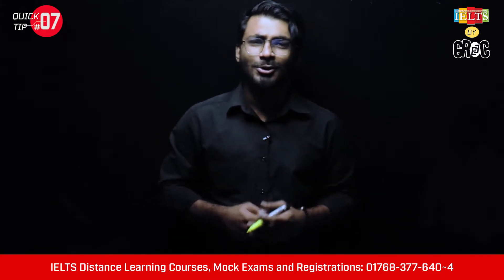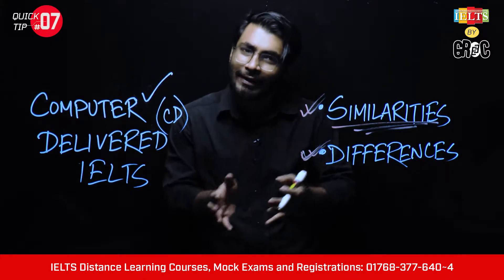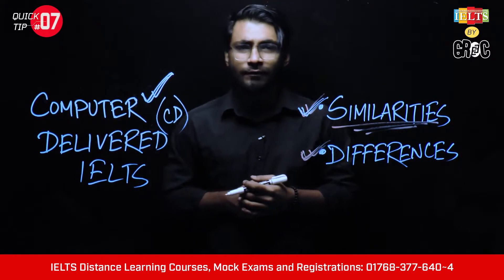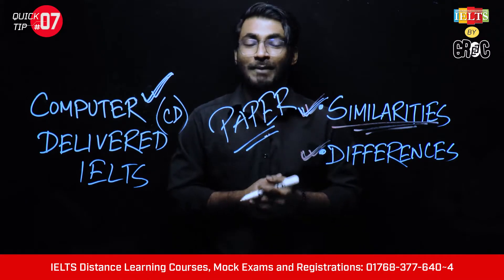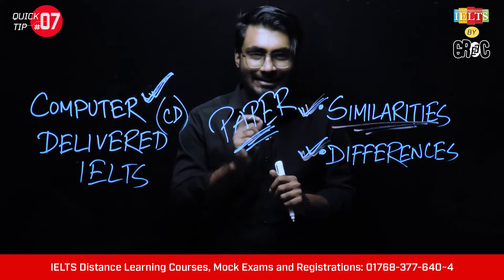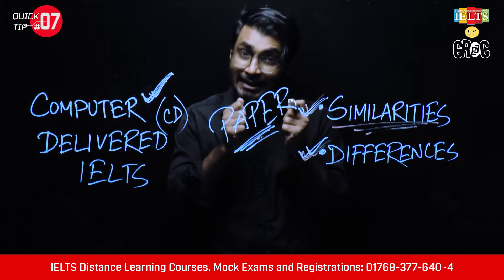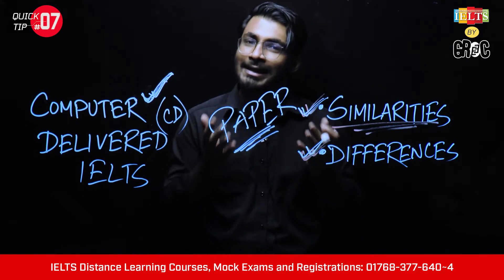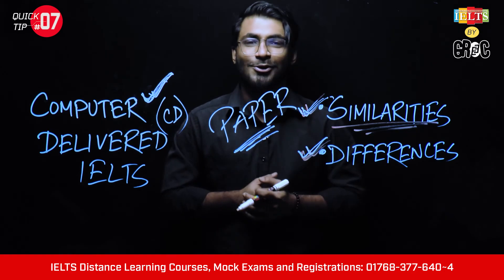IELTS Quick Tip #07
The world’s most popular high-stakes English language test for work, study and migration can now be taken on computer. The IELTS test is offered in two formats - IELTS Academic and General Training. If you opt for the computer-delivered IELTS test, you will take the Listening, Reading and Writing components using a computer.

To know our Distance Learning Courses, Mock Exams and Registrations call- 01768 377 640 ~ 4